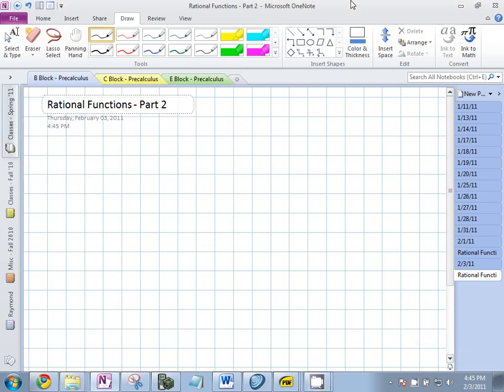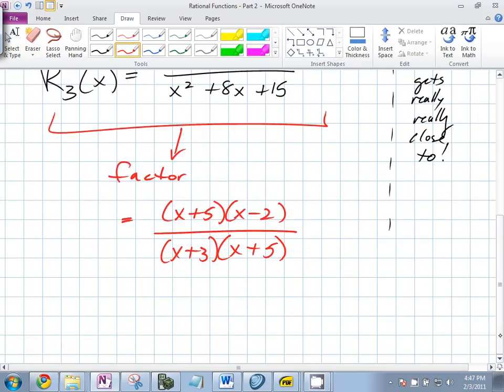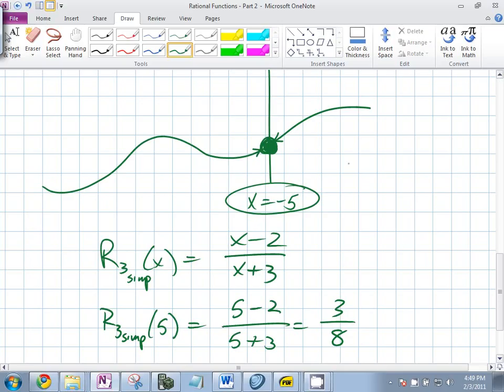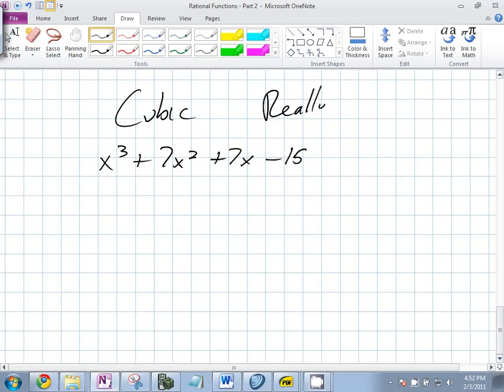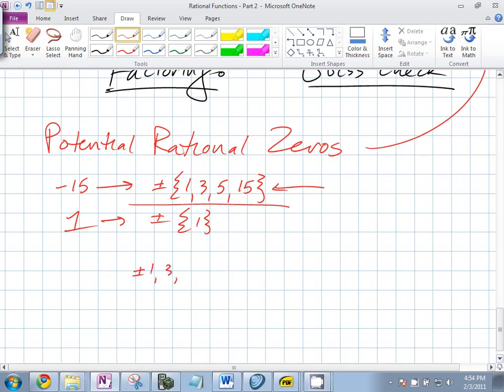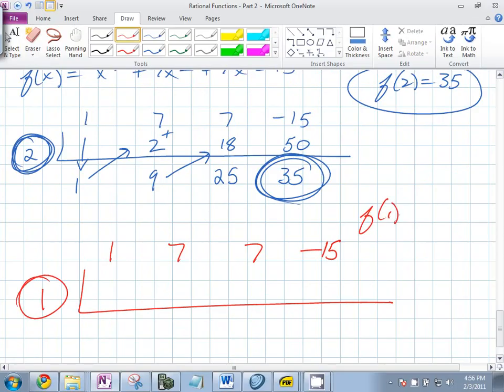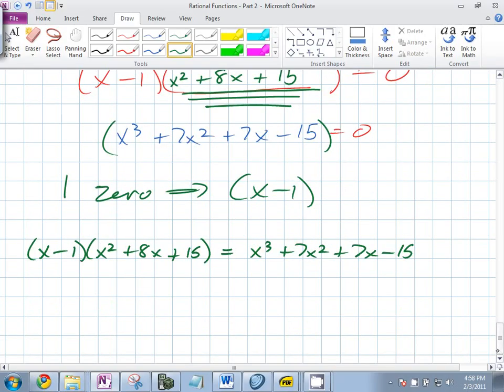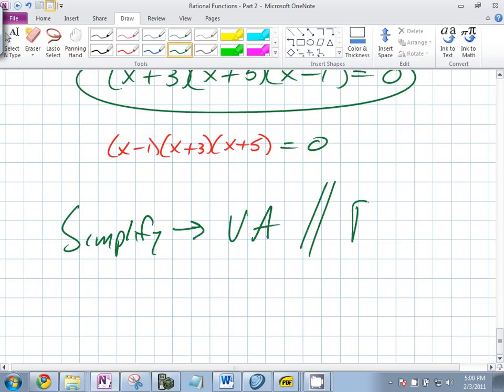Rational Functions - Part 2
Part 1 of an explanation of how to graph rational functions by hand. Vertical asymptotes and removable discontinuities!